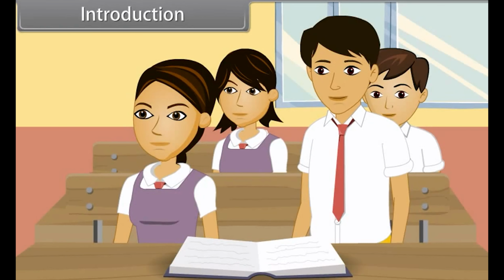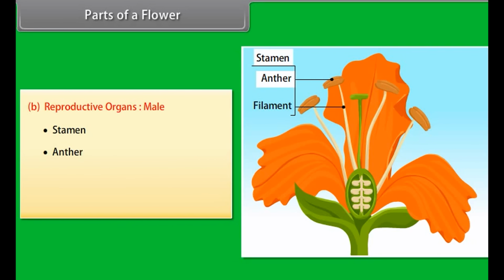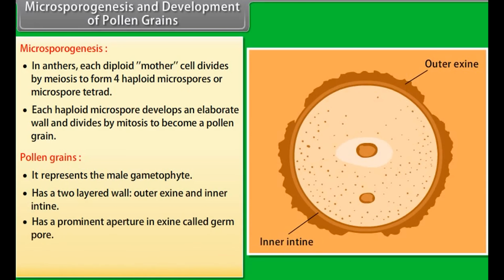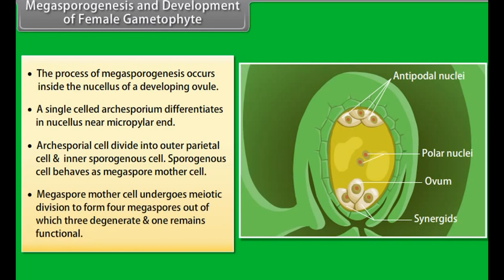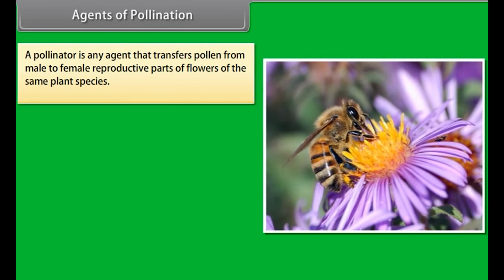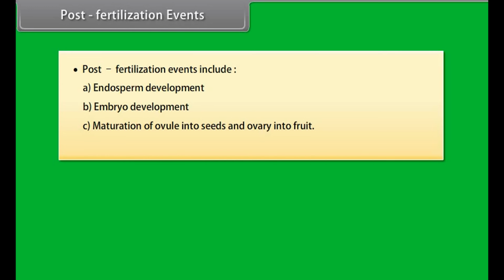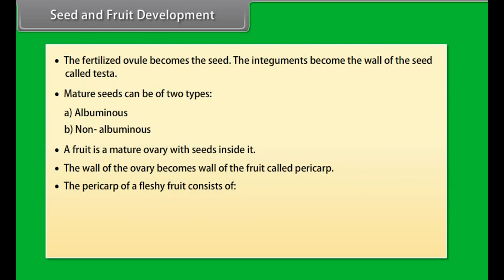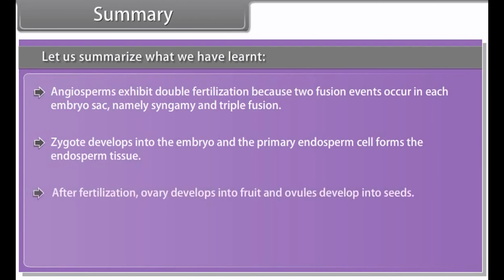Class 12.Biology-Sexual Reproduction in flowering plants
Subject: Biology
Class: 12th

📖 Description:

This chapter deals with the processes and structures involved in sexual reproduction in angiosperms (flowering plants). It explains the development of male and female gametophytes, pollination mechanisms, fertilization, seed and fruit formation, and the significance of reproduction in ensuring continuity of species.

🧠 Key Topics:

Structure of Flower – reproductive parts: stamen, carpel, ovule, embryo sac

Male Gametophyte – development of pollen grains

Female Gametophyte – embryo sac formation (monosporic development)

Pollination

Types: self-pollination, cross-pollination

Agents: wind, water, insects, birds, etc.

Outbreeding devices to prevent self-pollination

Double Fertilization – unique to angiosperms

Syngamy and triple fusion

Post-Fertilization Events

Endosperm and embryo development

Seed formation and fruit development

Natural and artificial importance in agriculture